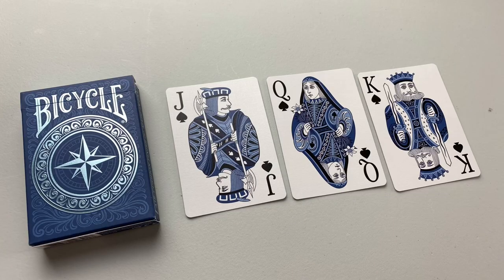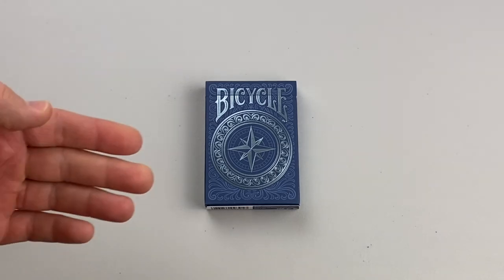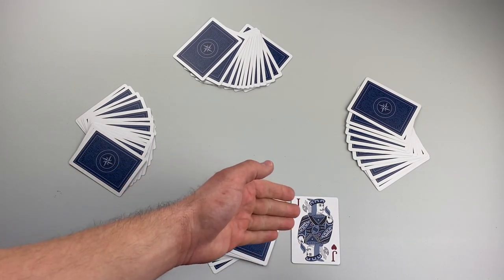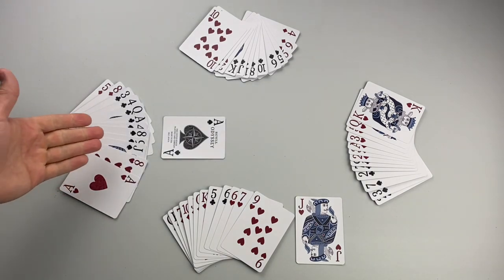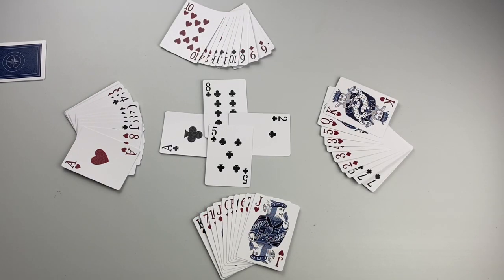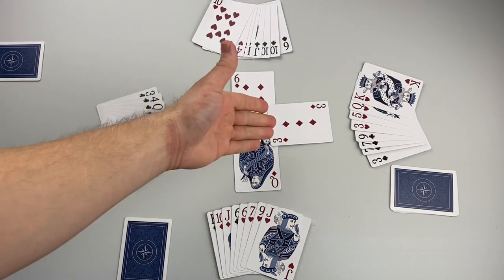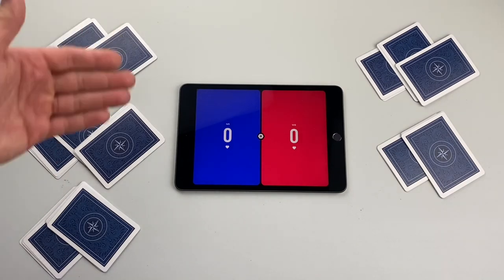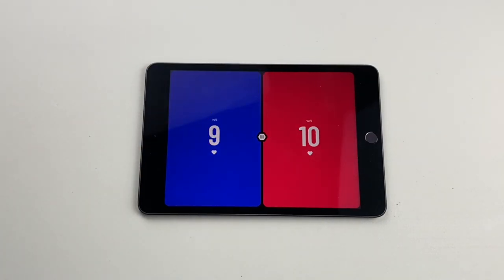How to Play Whist - trick taking card game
0:00 - Intro
1:00 - Materials & Setup
1:41 - How to Play
3:33 - Keeping Score

Stay ahead of the game and see what I am playing